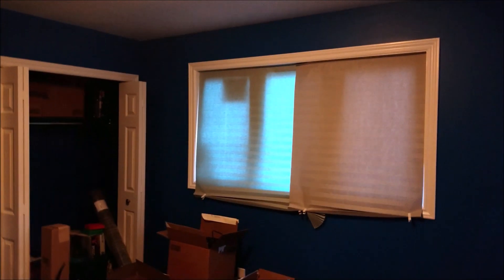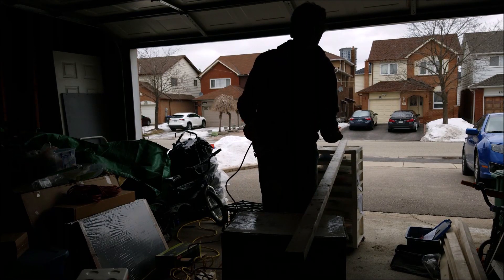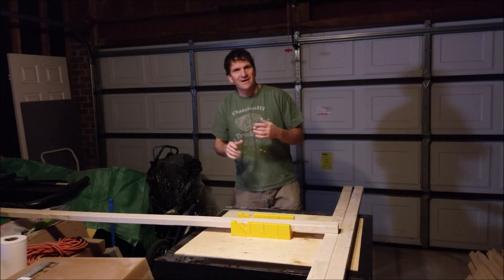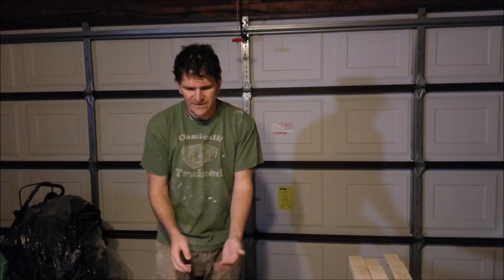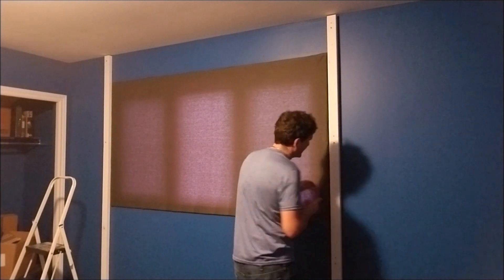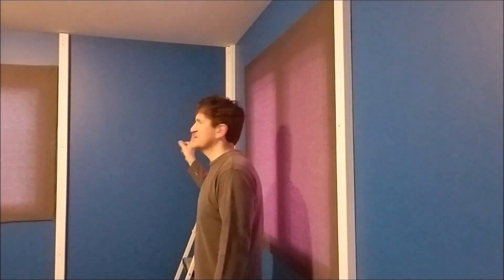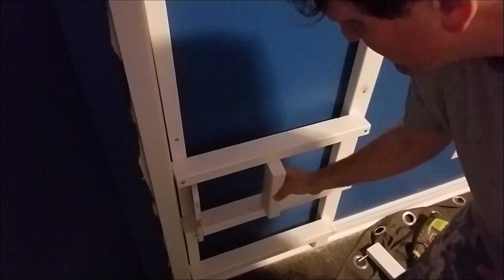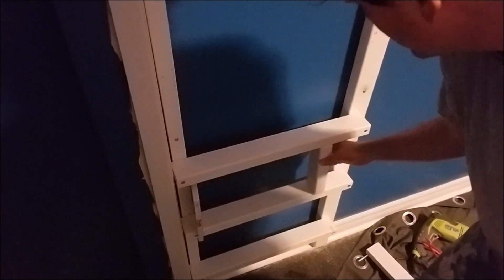Cheap DIY Gameroom Shelves 2.0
I am by no means a carpenter of any sort and if I have found a way to do something there is probably a 300% easier way of doing it.  But if anything I have learned along the way can help; i pass what I have learned on to you.